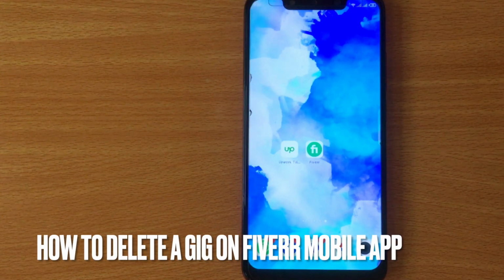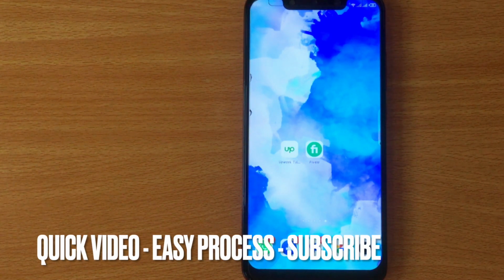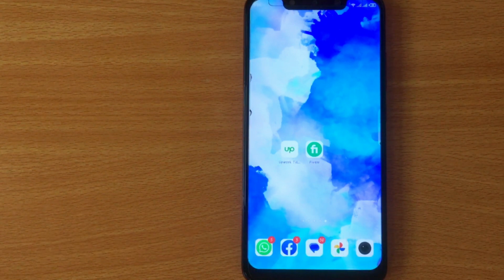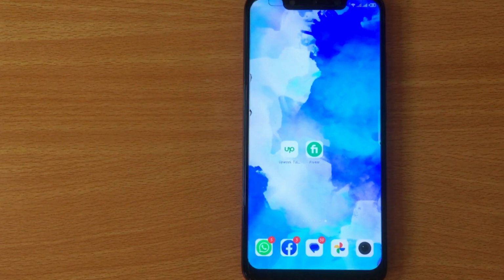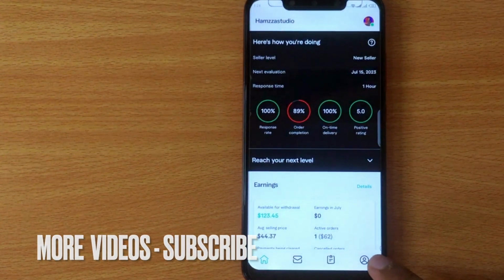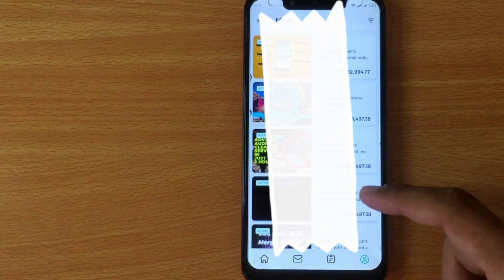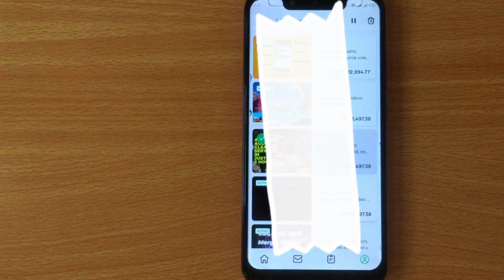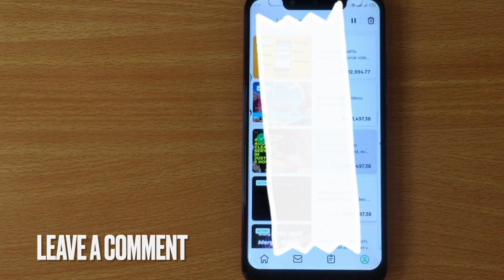✅ How To Delete A Gig On Fiverr Mobile App 🔴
Get in touch!